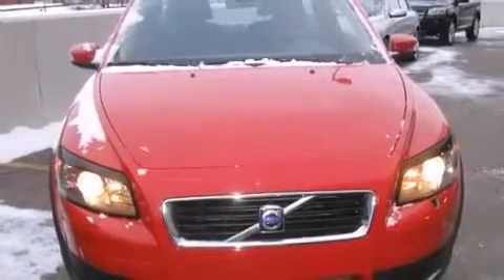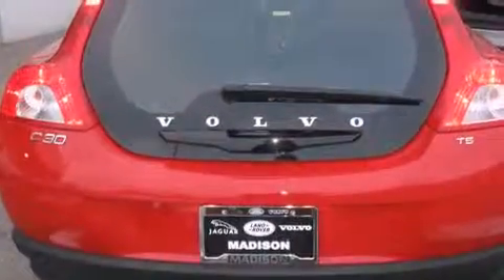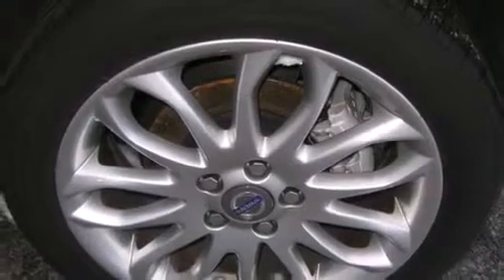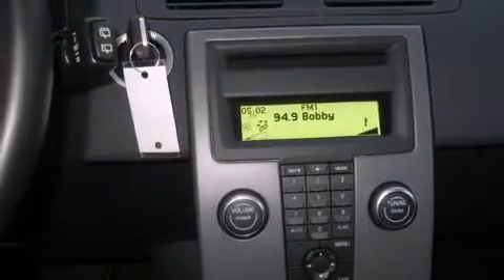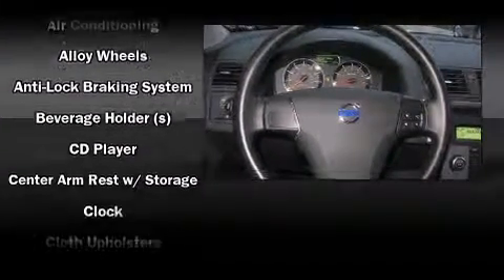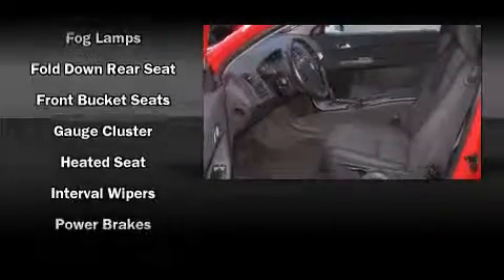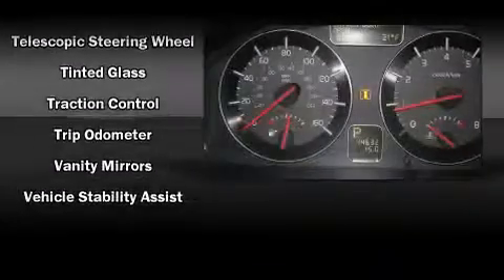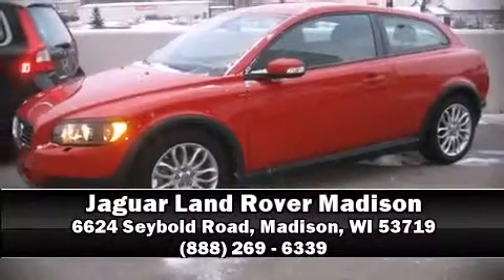2009 Volvo C30 T5 Hatchback in Madison, WI 53719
The turbocharged V-8 engine packs a punch beneath the hood of the 2009 Volvo C30. With fewer than 15,000 miles on the odometer, this vehicle provides excellent value as a pre-owned model. It features an automatic transmission, front-wheel drive, and a 2.5 liter 5 cylinder engine. Fuel economy of 28 miles per gallon on the highway proves the economical nature of this vehicle. Volvo infused the interior with top shelf amenities, such as: 1-touch window functionality, a leather steering wheel, an outside temperature display, front bucket seats, a split folding rear seat, power windows, and more. Everything is where it ought to be, from the dashboard controls to the door locks and window controls. Storage solutions are integrated throughout the interior, demonstrating thoughtful attention to detail Volvo also prioritized safety and security by including: dual front impact airbags with occupant sensing airbag, front SIDE impact airbags, traction control, brake assist, Anti-whiplash front head restraints, ignition disabling, and 4 wheel disc brakes with ABS. Electronic stability control ensures solid grip atop the road surface, no matter how challenging the driving conditions. A Carfax history report provides you peace of mind by detailing information related to past owners and service records. You will have a pleasant shopping experience that is fun, informative, and never high pressured. Stop by our dealership or give us a call for more information.